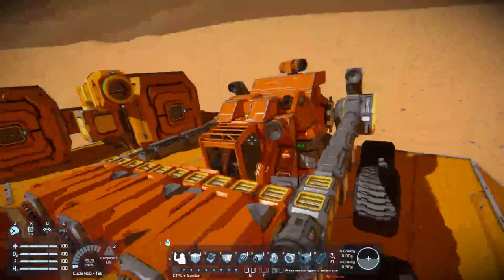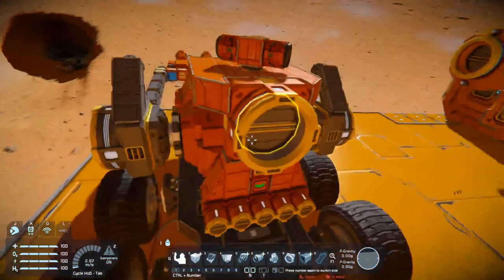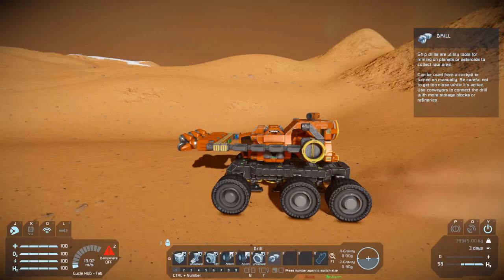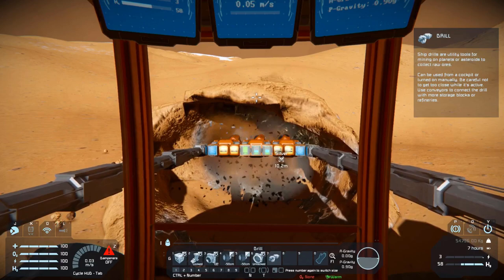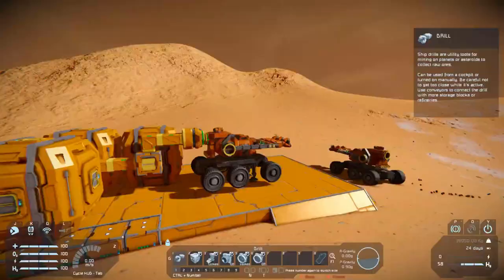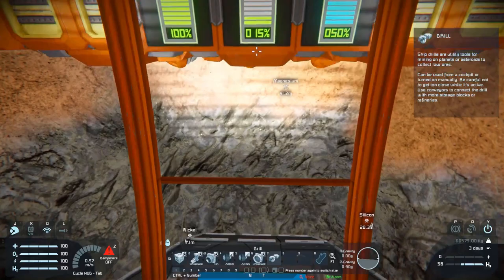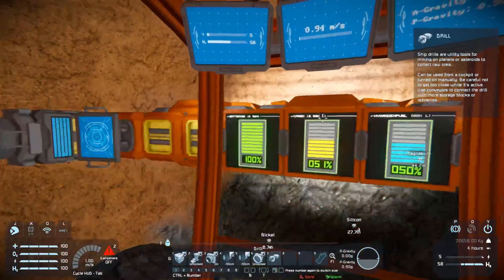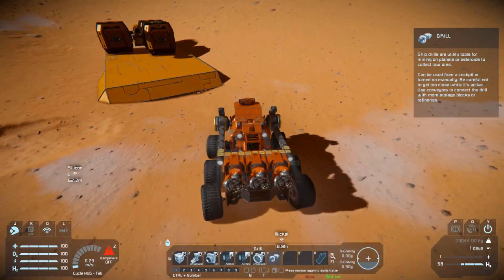Space engineers: HMEV mining rover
Aanother rotor based mining rover!
Heres the workshops links
DLC:

Heres the links to the scripts used in the rover.